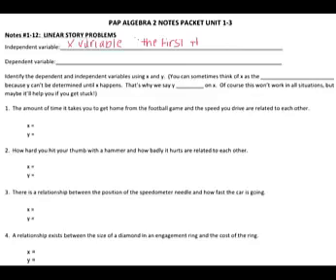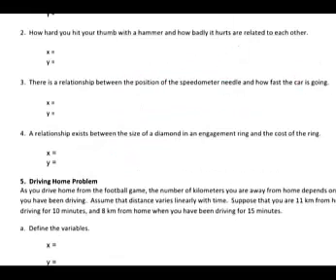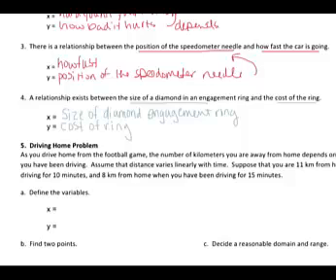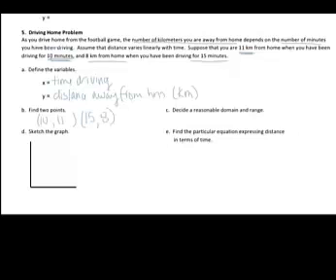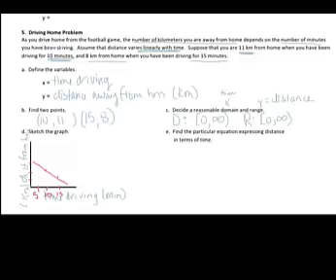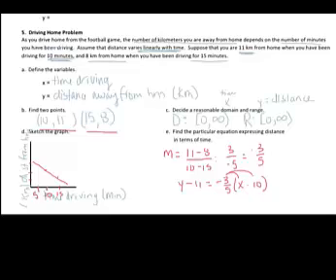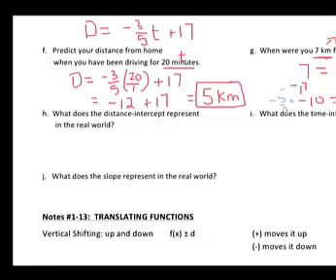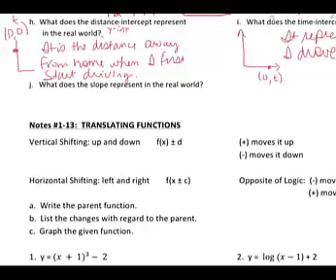1.12 linear story problems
Linear Story Problems